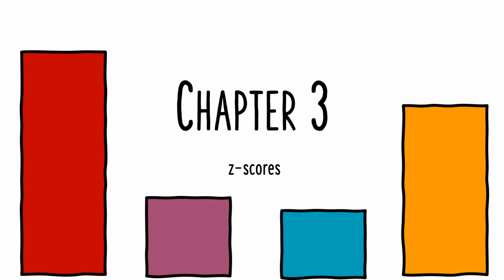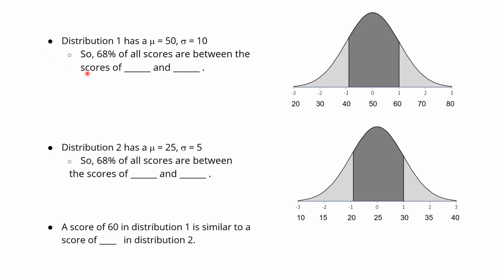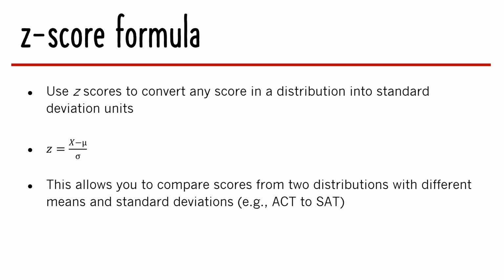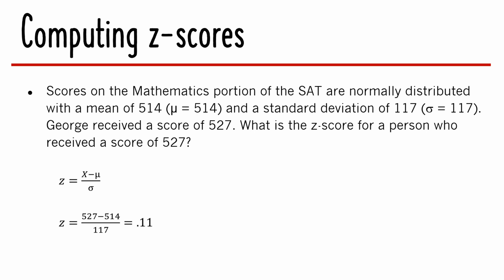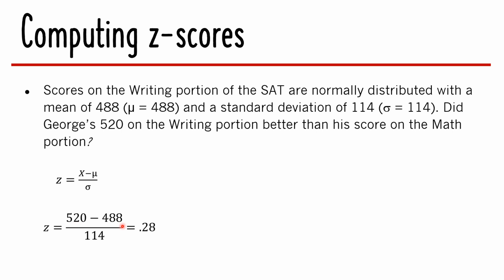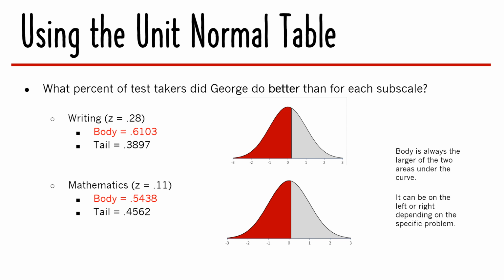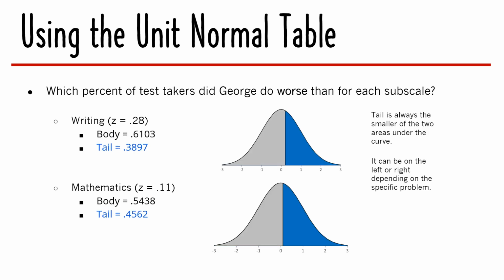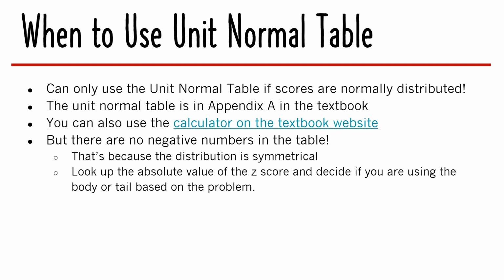Ch 3 z scores